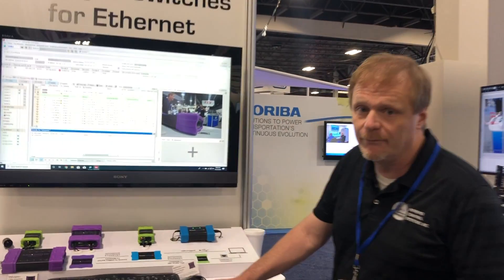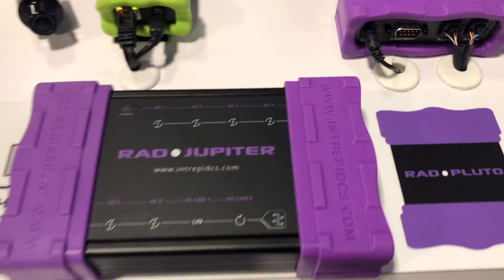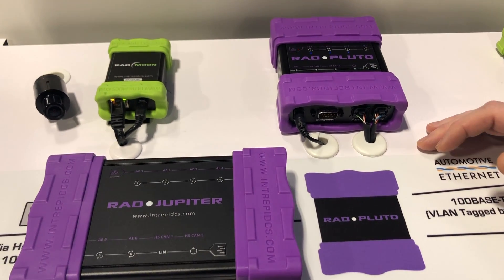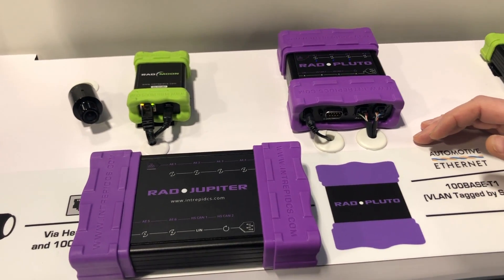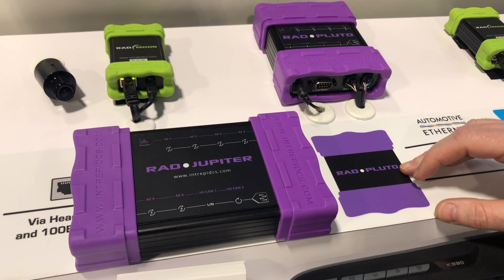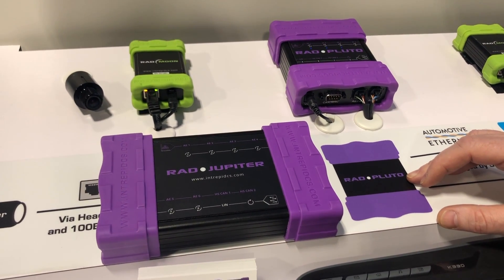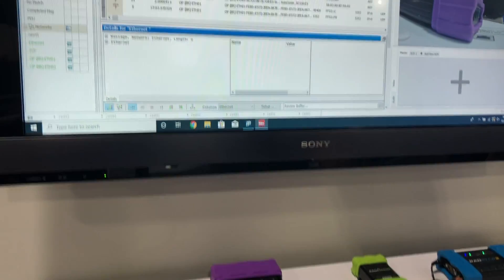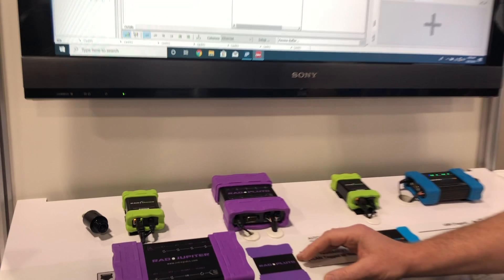RAD-Pluto and RAD-Jupiter Demo at Testing Expo Novi 2019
If you are working in Automotive Ethernet development, a switch is a valuable tool for your bench. If the application is simple, forwarding 100BASE-T1 messages from port to port based on MAC address, Intrepid’s RAD-Pluto will meet your needs and give you an interface to the CAN and LIN busses. But, if the application involves AVB/TSN, a managed switch is required to support the associated protocols.

Intrepid’s RAD-Jupiter is a rugged 7-port managed switch designed specifically for bench and vehicle network development. In addition to its Ethernet functionality, it integrates many of the key CAN, LIN, and scripting features found in our ValueCAN 4 family of tools